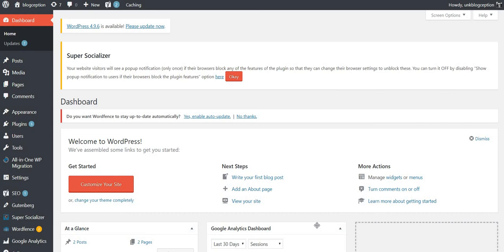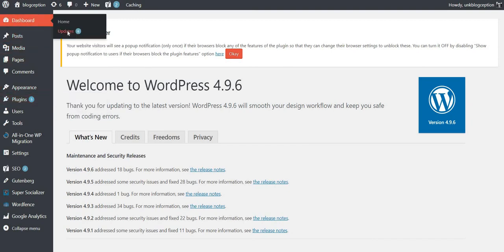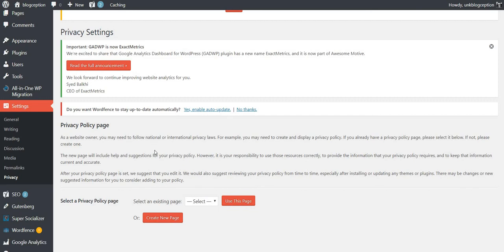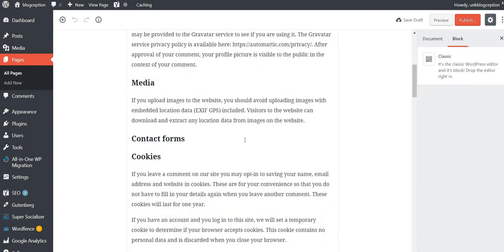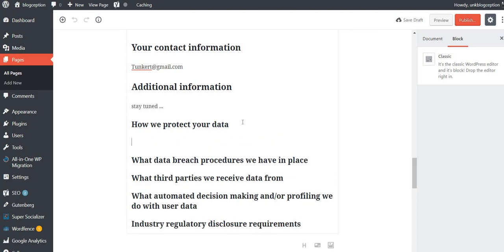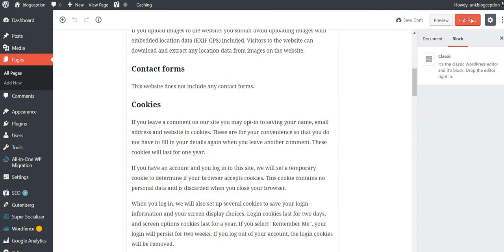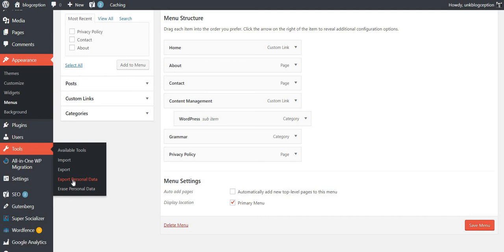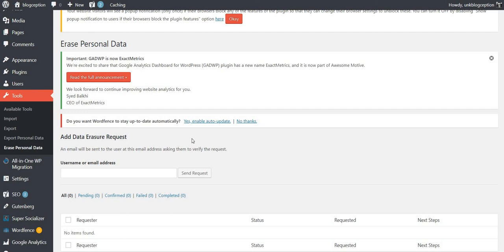WordPress 4.9.6 GDPR Compliance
IT IS YOUR RESPONSIBILITY TO MAKE SURE YOU COMPLY WITH THE GDPR!